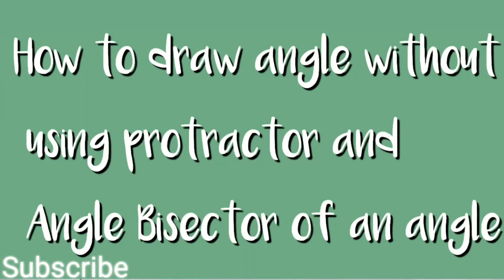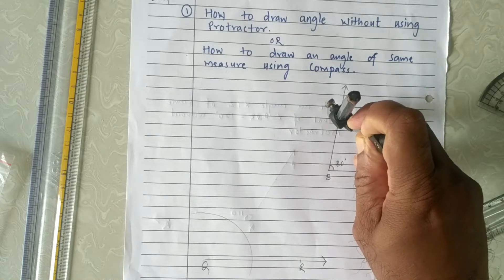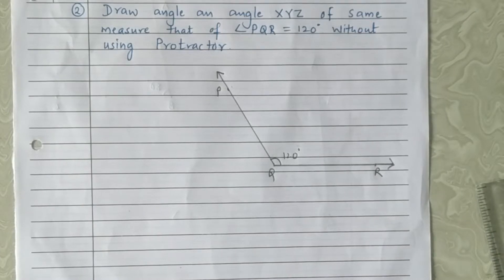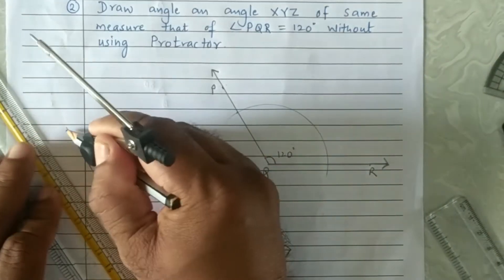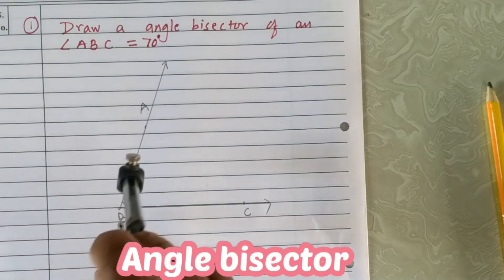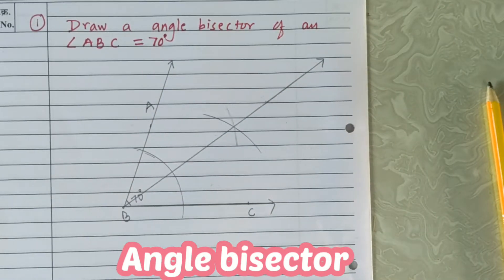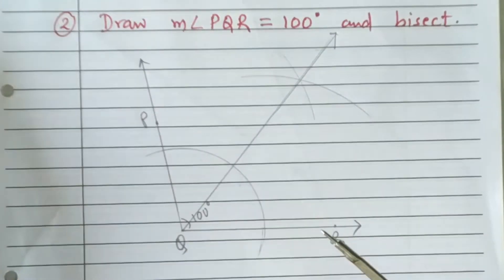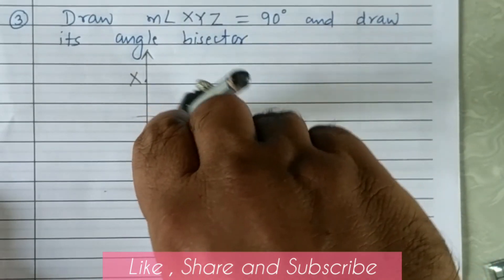Angle bisector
How to draw congruent angle  to given angle without using protractor|angle bisector

How to draw congruent angle  to given angle without using protractor

Angle bisector of an angle of given measure

we will make use of COMPASS ,ruler and protractor to draw above constructions.

How to draw congruent angle  without using protractor ,